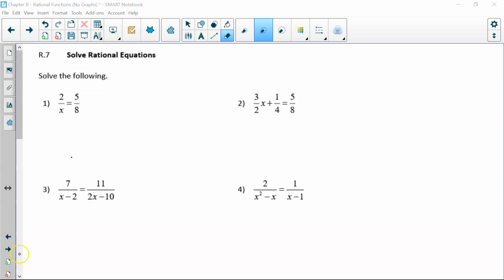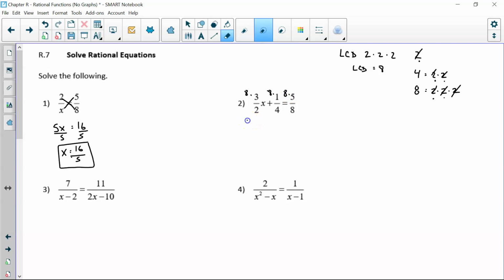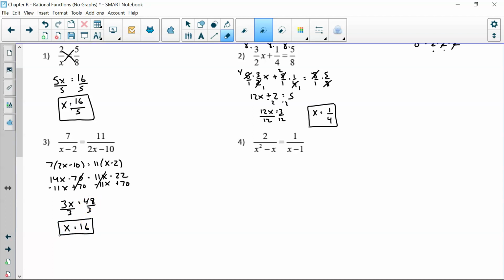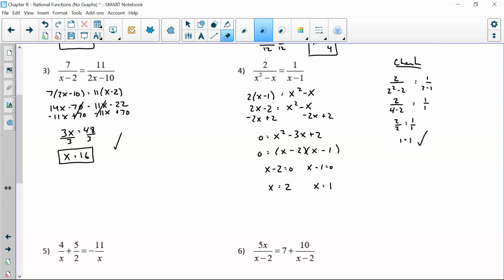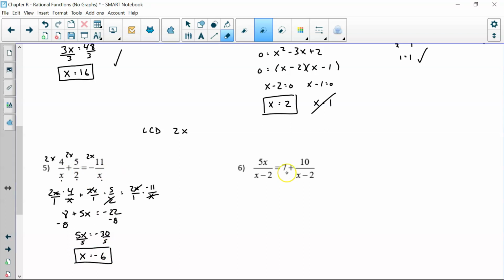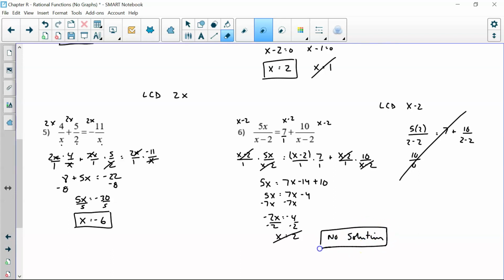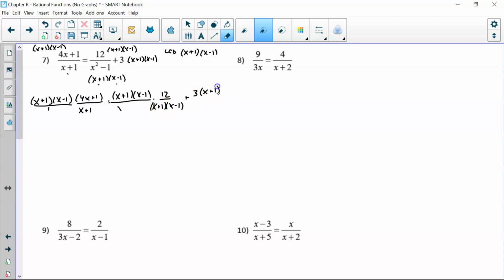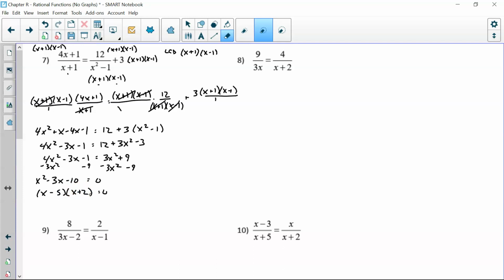Algebra II - R.7 (Part 1)